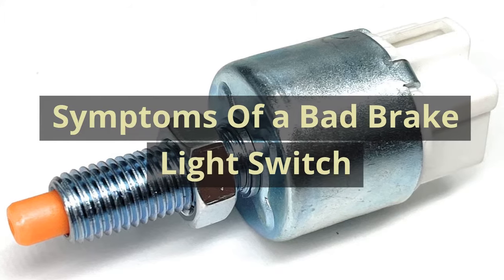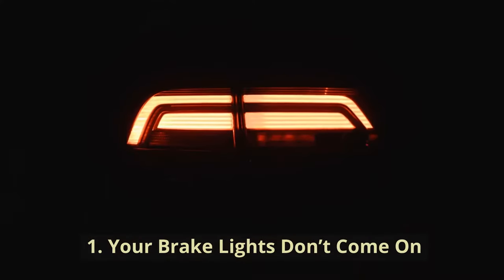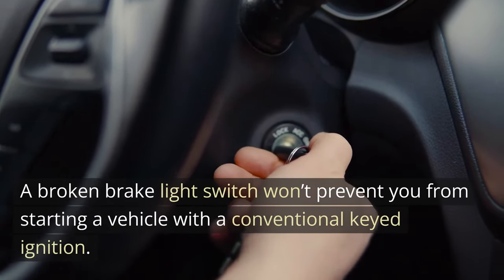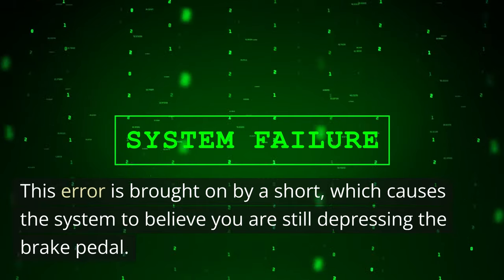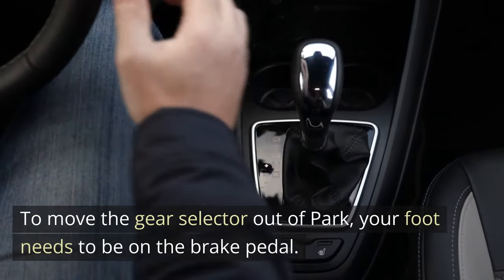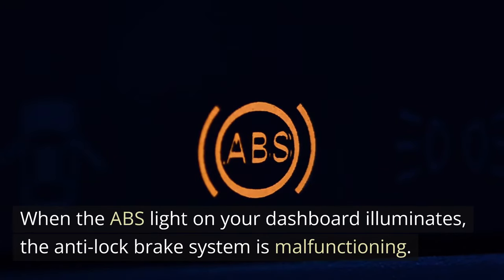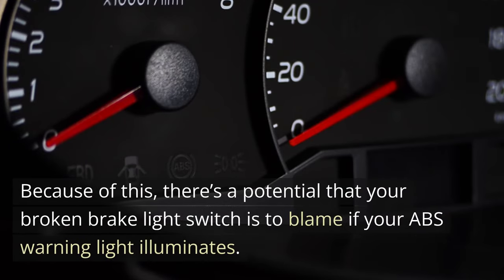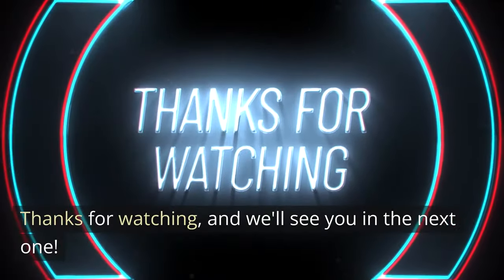Symptoms Of a Bad Brake Light Switch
In this informative video, we delve into the symptoms of a bad brake light switch. A malfunctioning brake light switch can pose serious safety concerns, and understanding the signs is crucial for every driver. We'll walk you through common issues that may indicate a faulty brake light switch, such as unresponsive brake lights, cruise control problems, and more. Additionally, we'll discuss the importance of prompt diagnosis and repair. Watch to learn how to recognize these symptoms and keep your vehicle's brake light system in top condition.